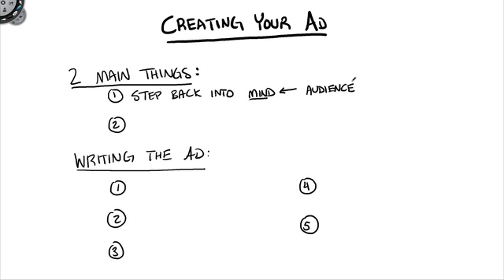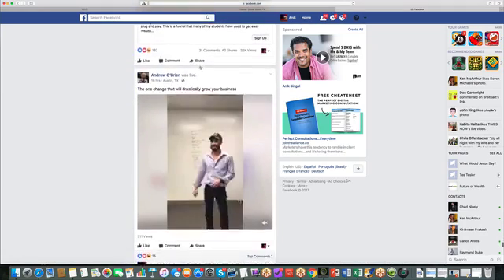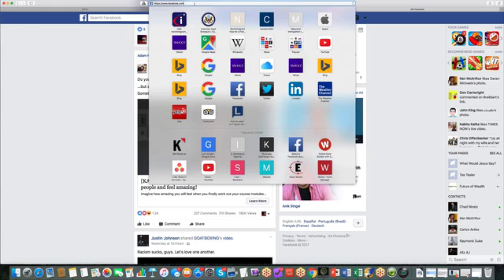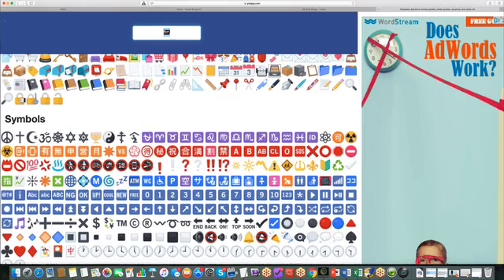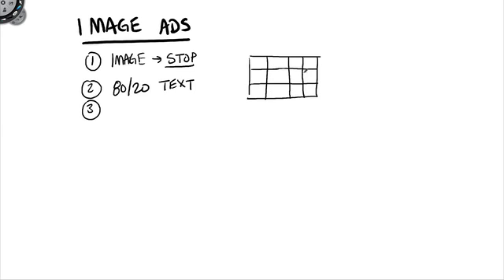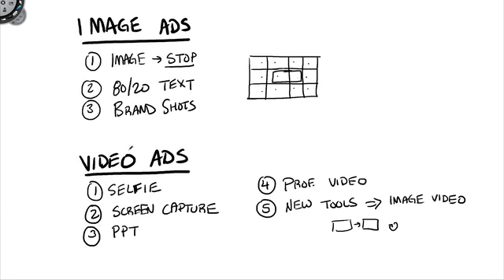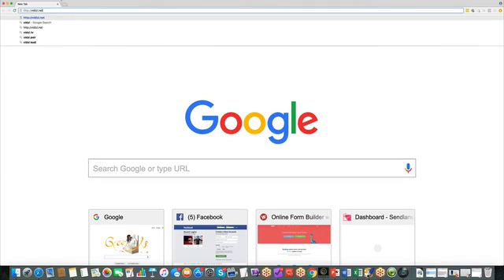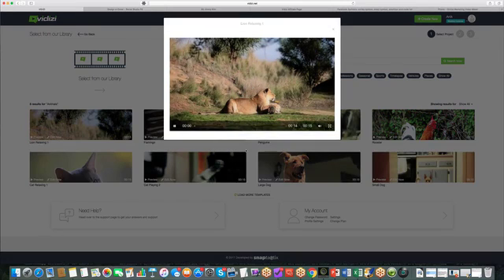Video #5 Creating an Ad